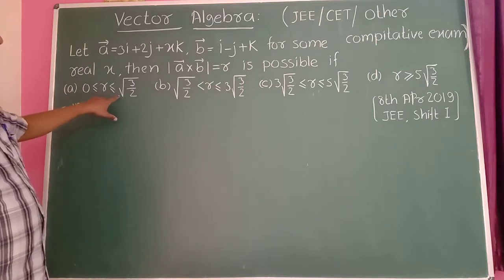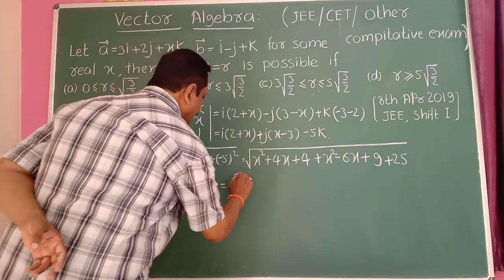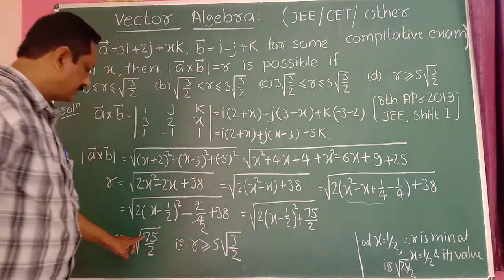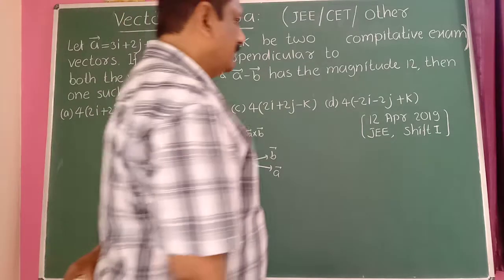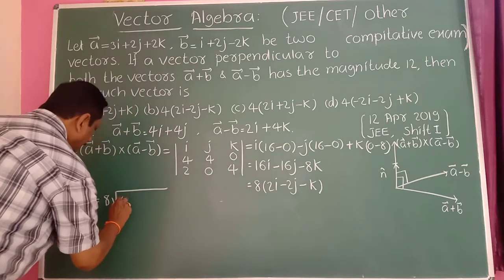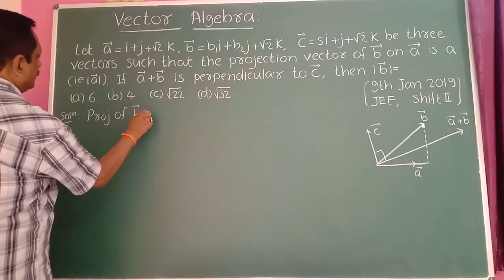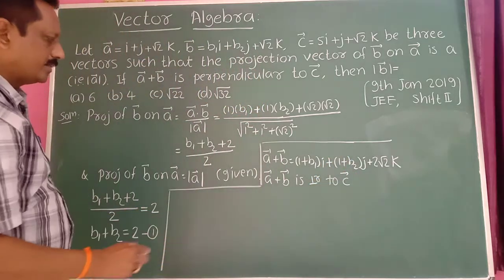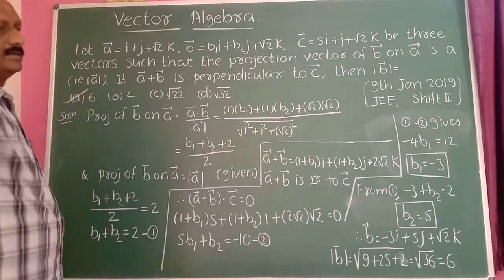Ia-Vectors(JEE/ CET/ OTHER COMPETATIVE EXAMS)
Ia-Vectors